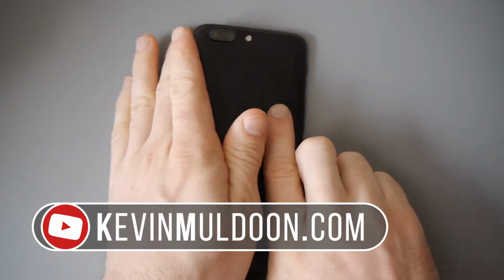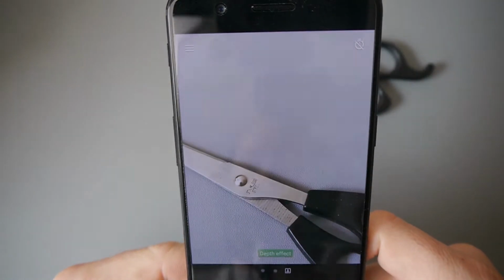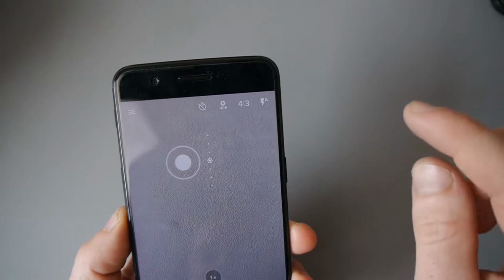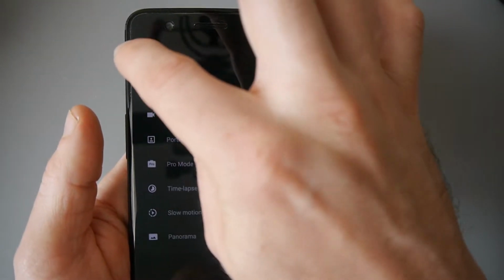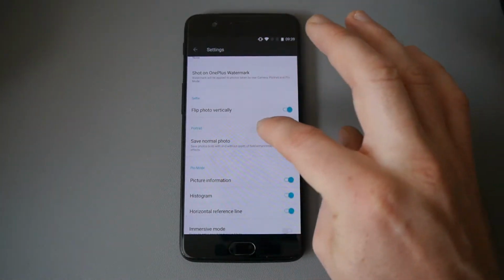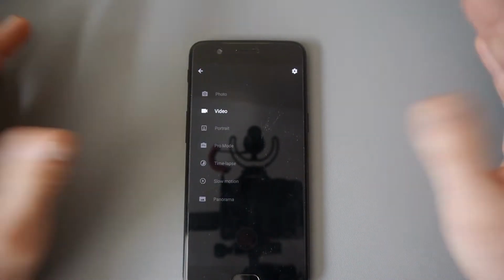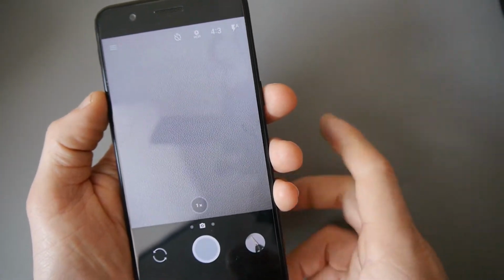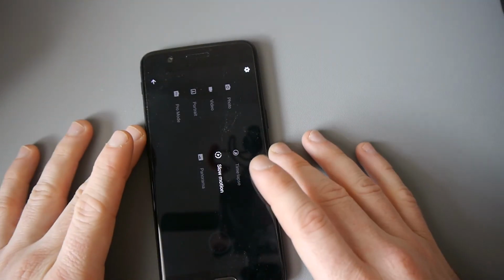OnePlus 5 - Default Camera App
I take a close look at the default camera app for the OnePlus 5.

You can get a discount for the phone by using this

Kevin